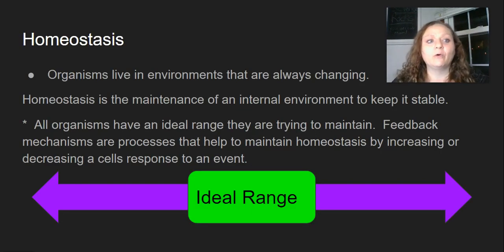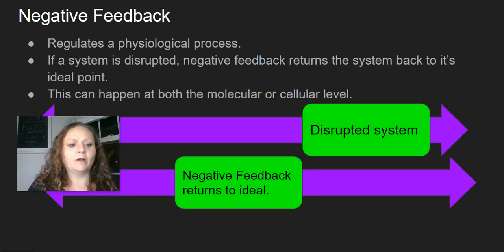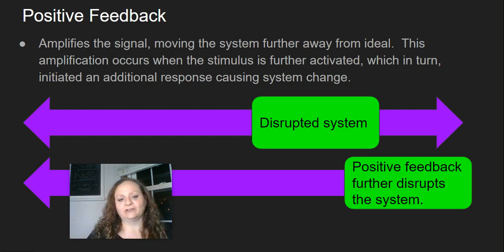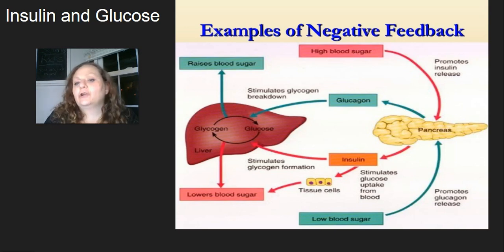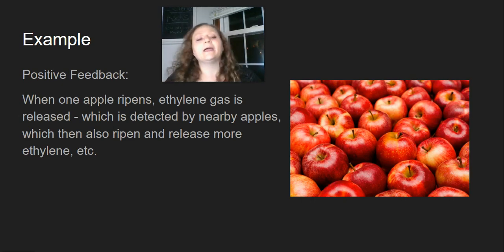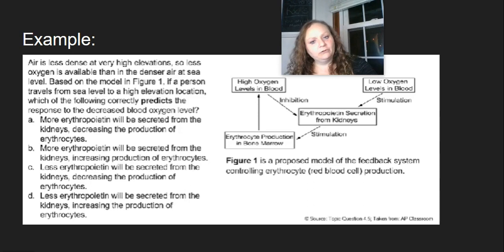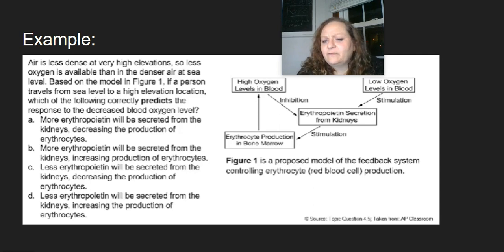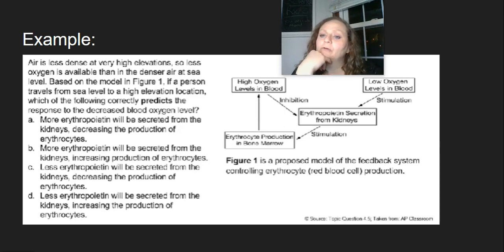AP Bio 4.5 Feedback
AP Bio Lecture